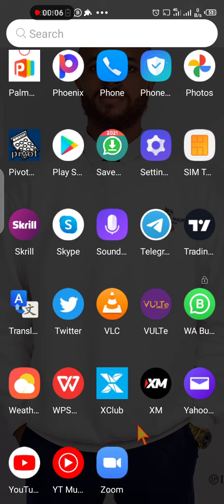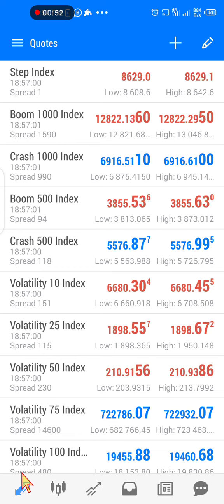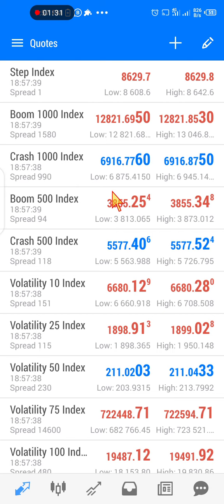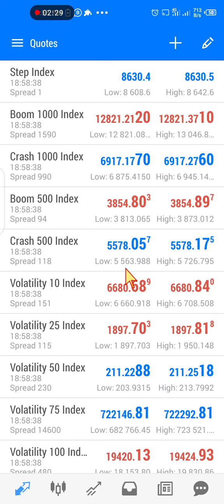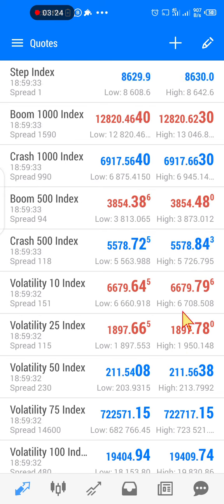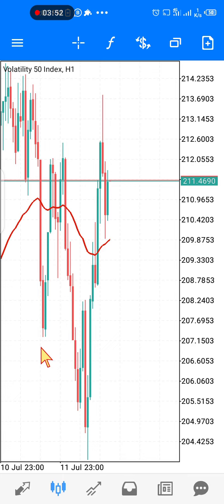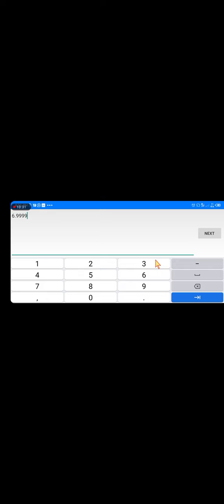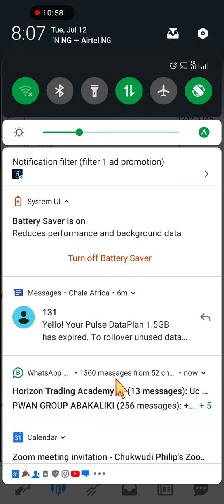Know how to use MT5 app effectively.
This would help you learn how to use your app effectively with no confusion.